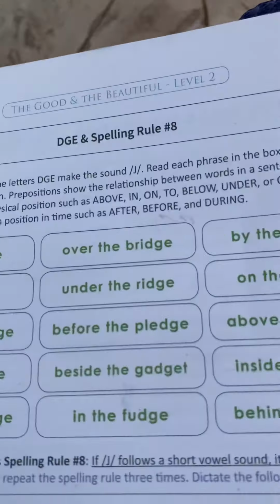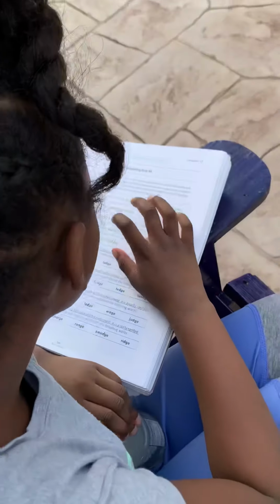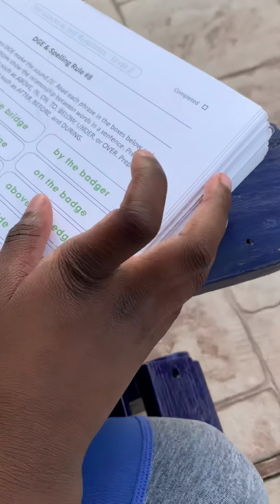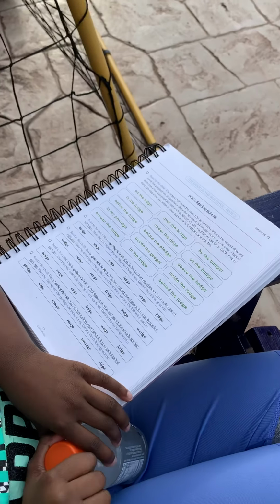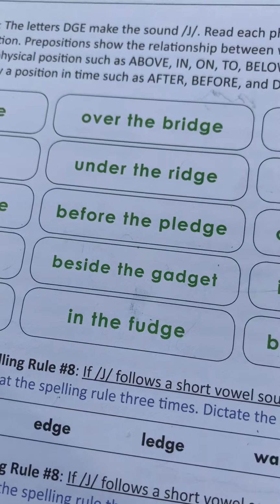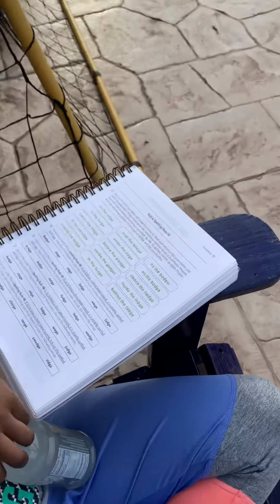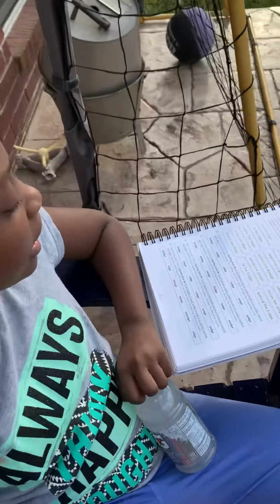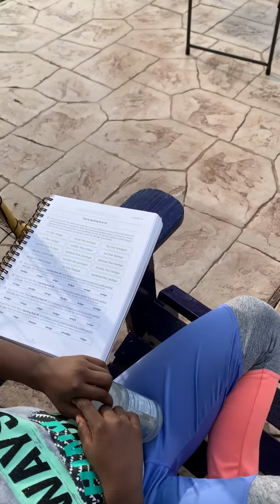Homeschooling with the Sykes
Homeschooling during Coronavirus it can be a blessing if you choose to see it that way. Yes we do homeschooling.